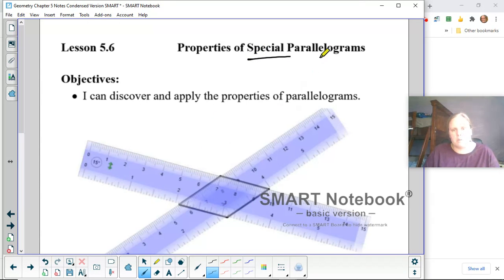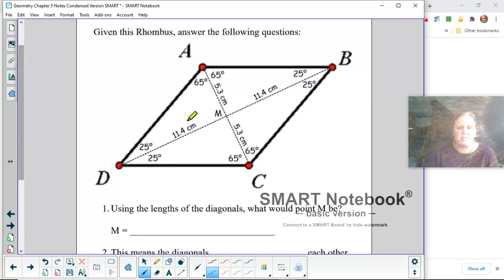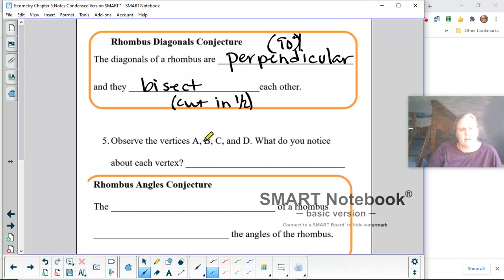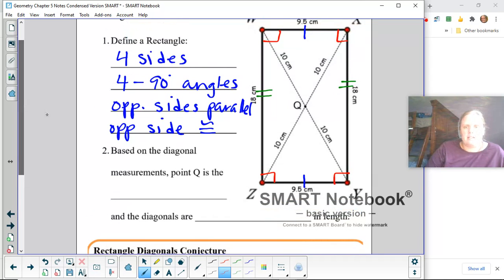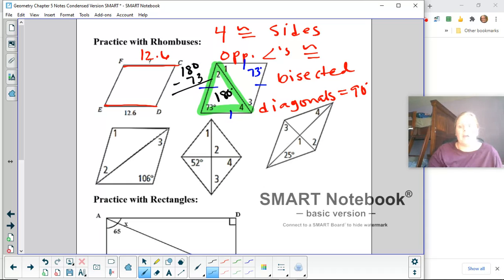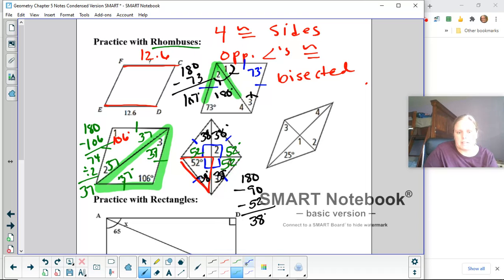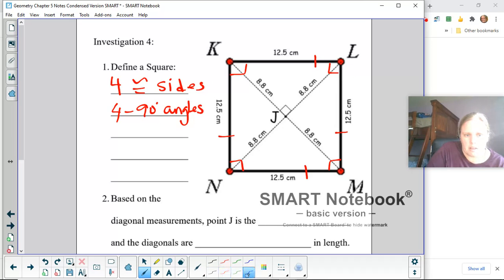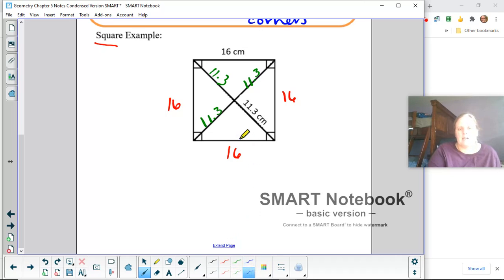Geometry Lesson 5.6 Video